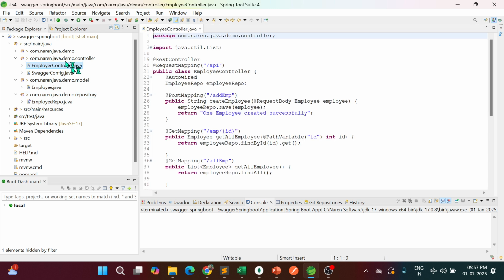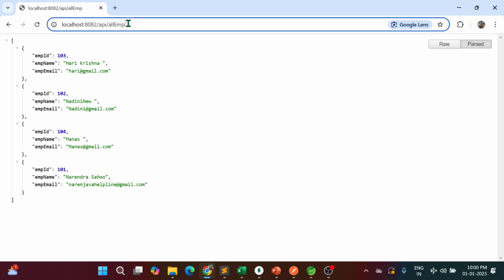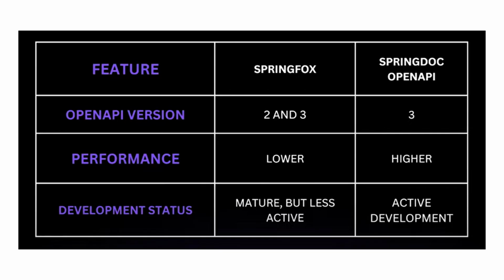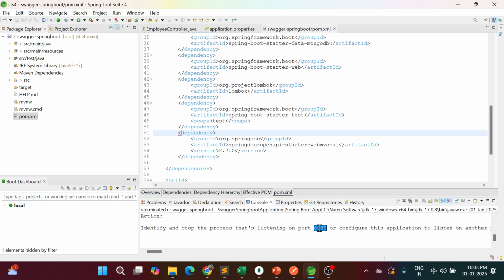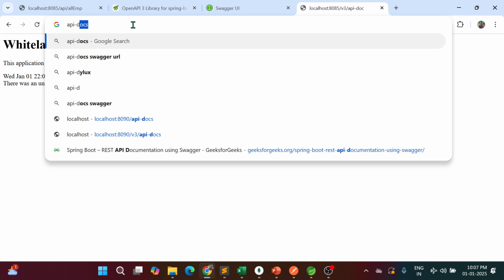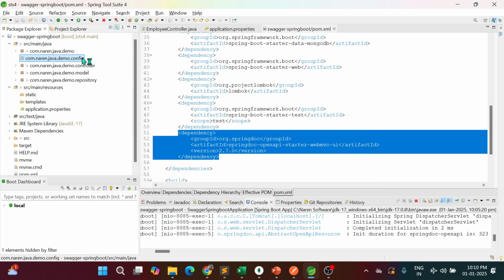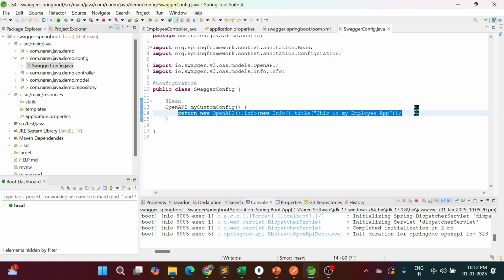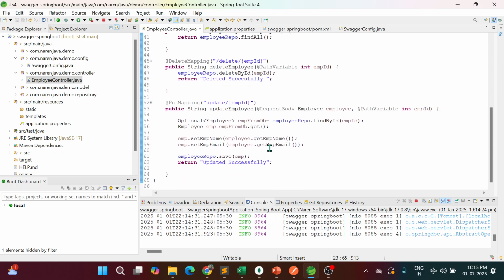How to Integrate Swagger in Spring Boot 3 | Step-by-Step Tutorial by Naren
Learn how to add Swagger to Spring Boot to generate automatic API documentation

In this Session we'll understand what Swagger is and why it's needed. I'll then walk you through getting a  Spring Boot project and adding Swagger to it step by step.

This is beginner-friendly, step-by-step tutorial will guide you through setting up Swagger UI, configuring your project, and enhancing your API's usability. Perfect for developers looking to document their Spring Boot RESTful services effortlessly.